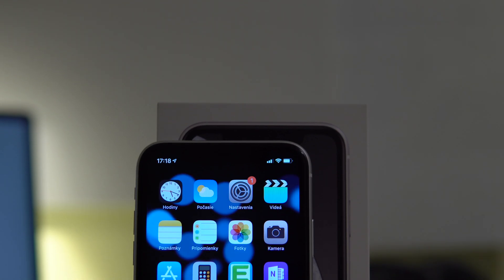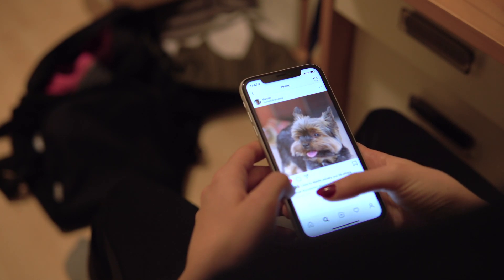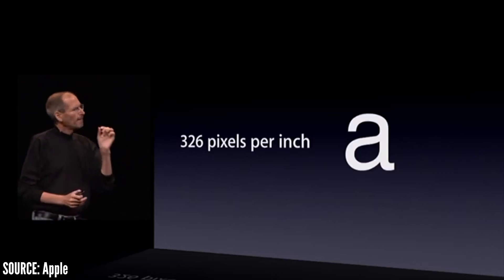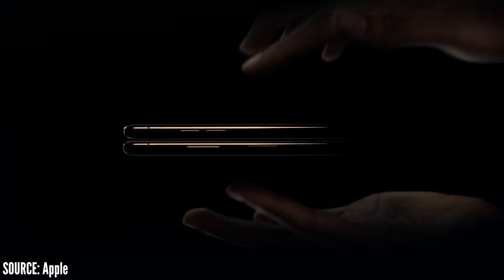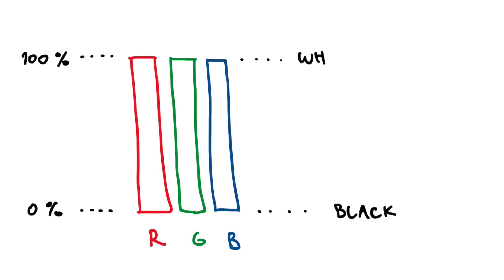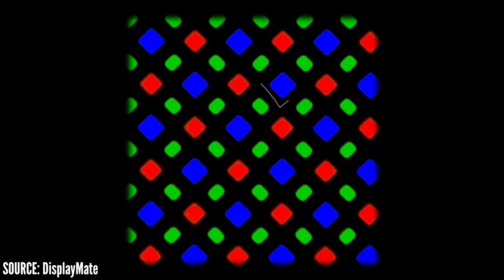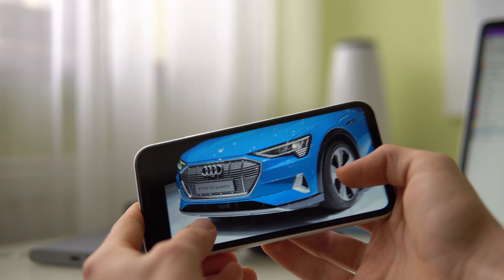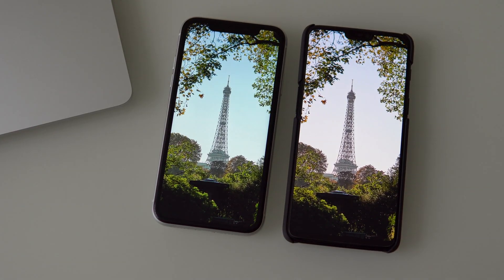iPhone XR: Controversial Display Explained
The iPhone XR has caused a lot of conflicts online, mostly surrounding the display, given its sub-1080p resolution. Most of these concerns are overblown and usually shared by people who never actually held the phone in their hands.

NOTE: The assumption about effective pixel density in this video does not give the most accurate result but should convey the main point across: pixel density (usually given in ppi) is only a number and should be viewed in context.